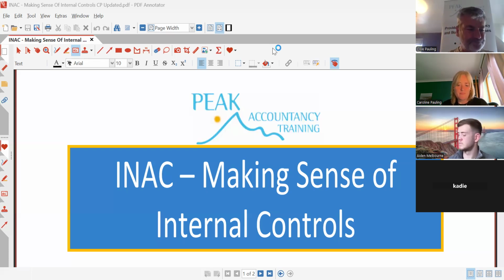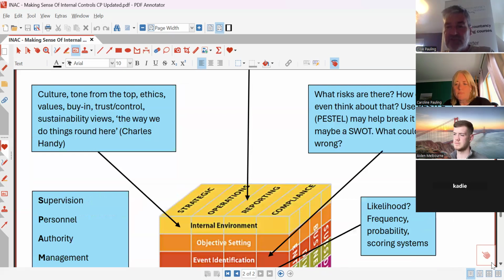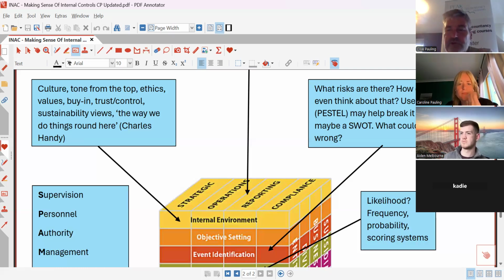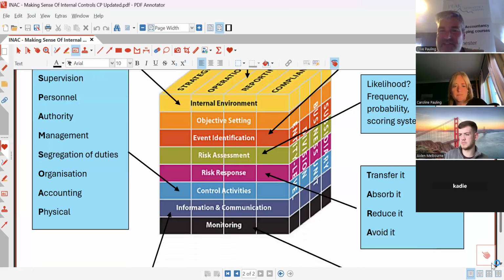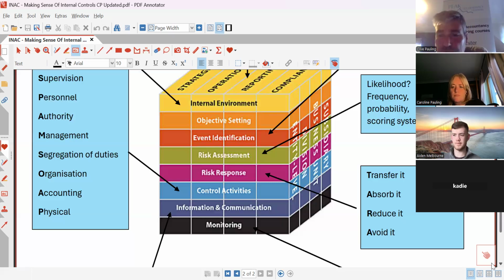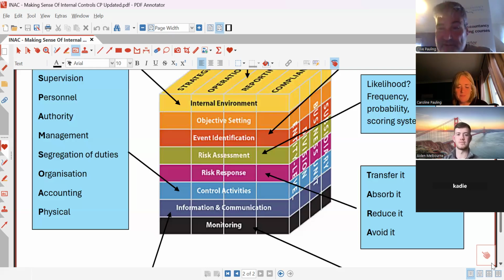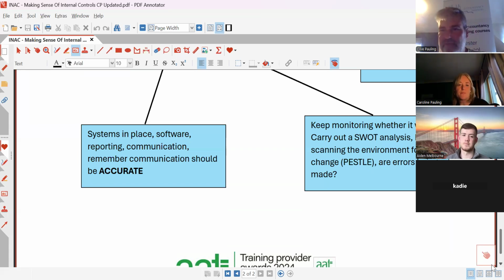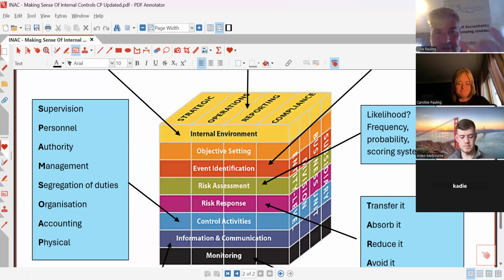Making sense of Internal Controls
Clive talks through a known model to try to link aspects of the INAC syllabus to help with the AAT Level 4 exam